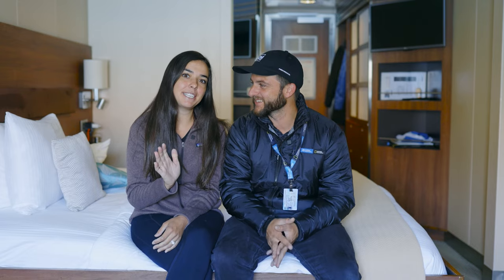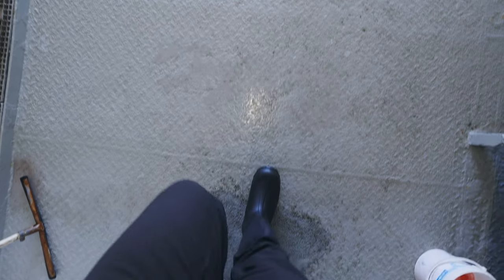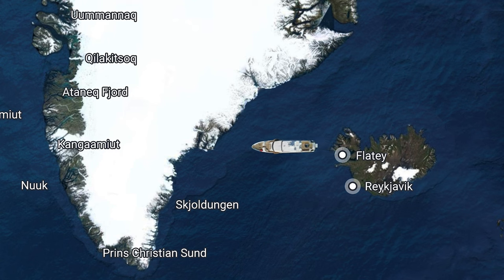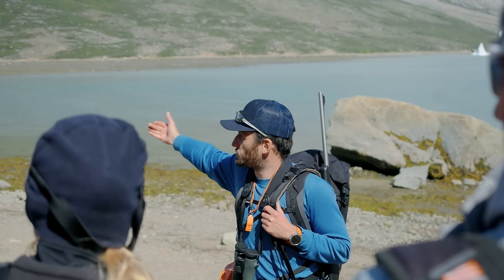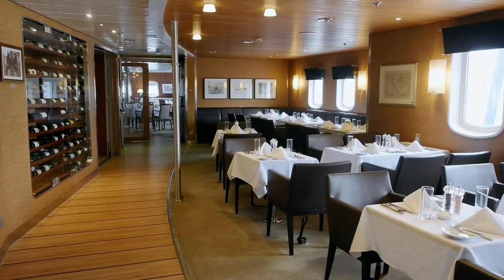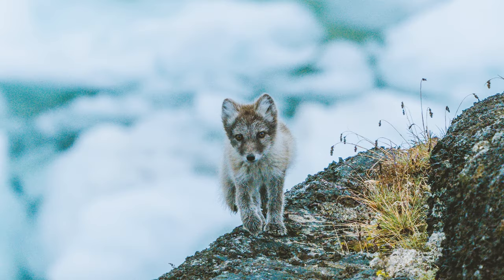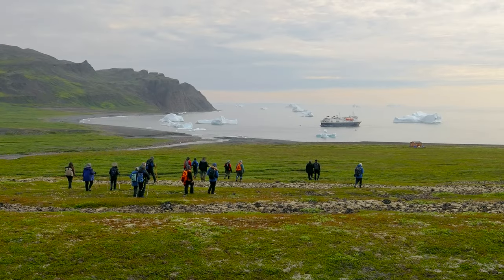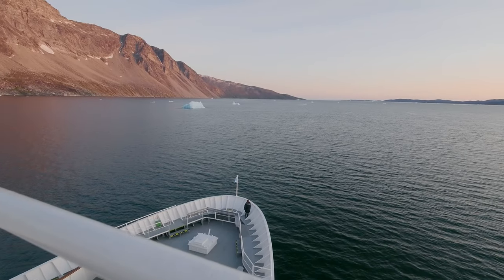Exploring The Edge of the Arctic | Lindblad Expeditions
Recently, travel photographers and storytellers @chrisandmeg explored Iceland and Greenland with us aboard the NatGeoExplorer. Follow along as they document their route from Iceland’s magnificent Westfjords peninsula across the Denmark Strait to the ice-sculpted shores of Greenland.

Learn more about our 'Iceland and Greenland: Edge of the Arctic' itinerary

Video by Meagan and Chris Poplawski